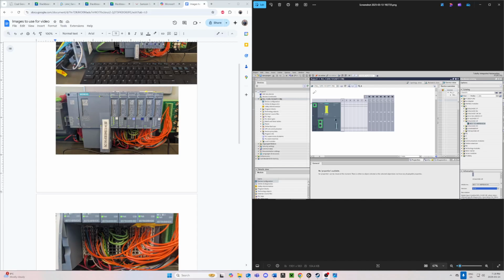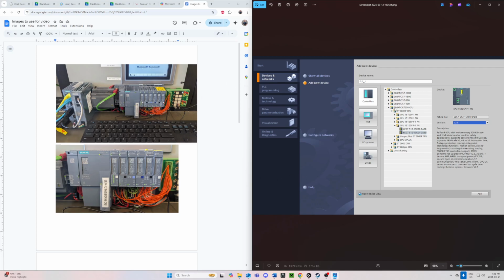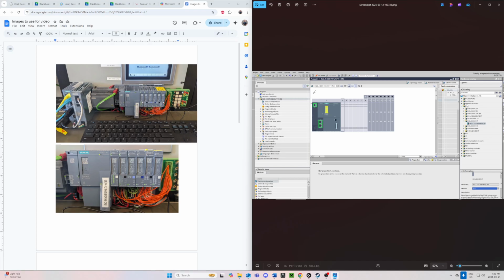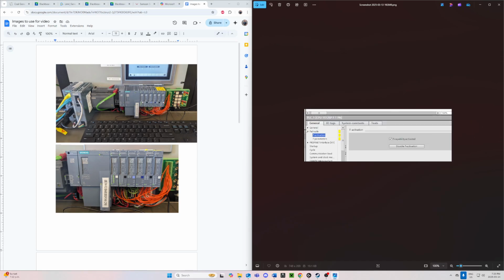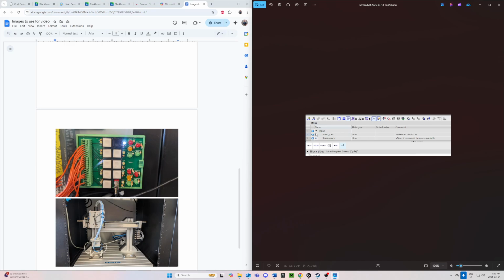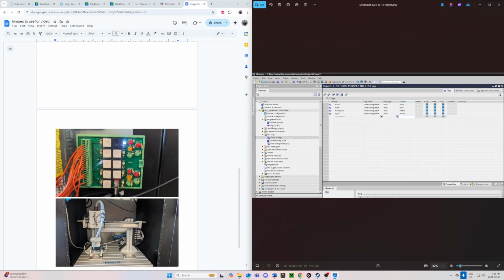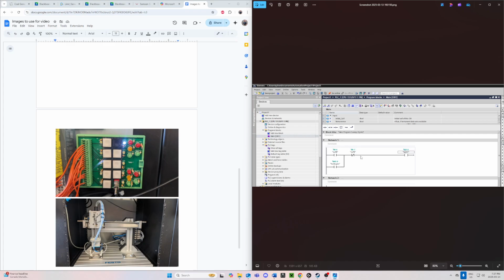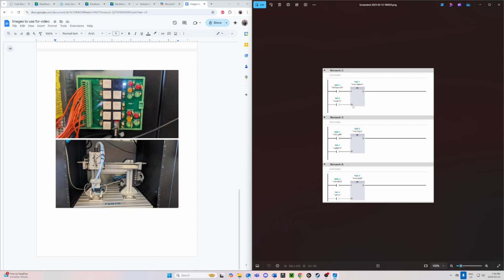instructions on how to program and operate a robot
my TEC assignment for instructions on how to do a thing